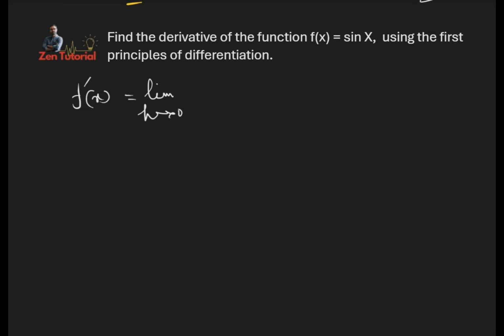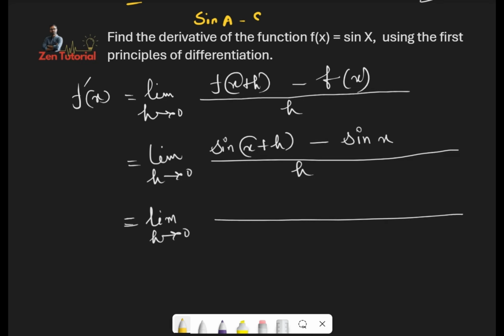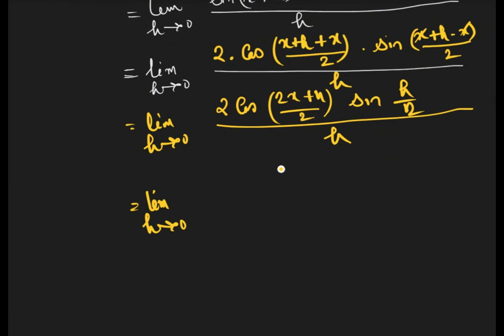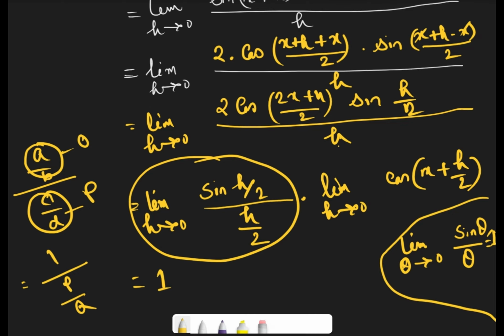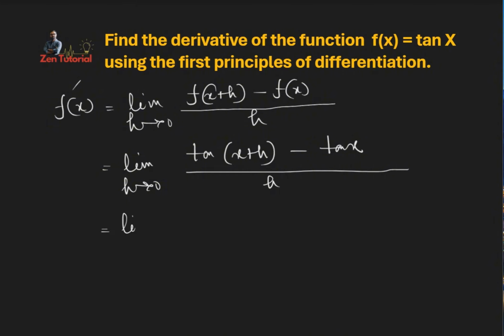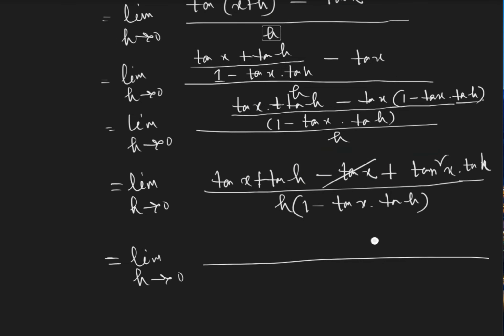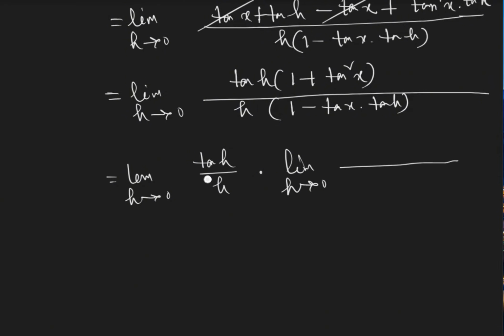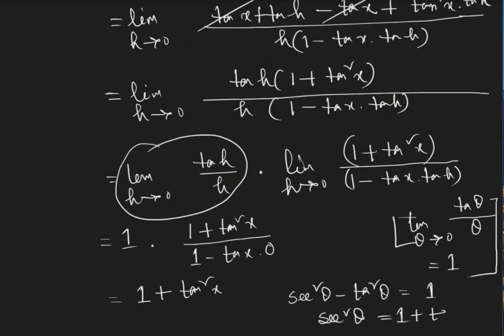Step-by-Step First Principle: f(x) = sin (X) Made Easy | AS Level math with Zen Sir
Calculus doesn’t have to feel chaotic or intimidating. In this complete lecture on Differentiation by First Principles, Zen Sir takes you back to the very foundation of calculus—where understanding truly begins.

In this session, we derive functions step by step using First Principles, building a clear concept of gradients without shortcuts or memorization. Designed especially for AS Level students, this lecture is fully aligned with Cambridge, Edexcel, and IB Mathematics syllabuses.

Whether you’re seeing differentiation for the first time or struggling to make sense of it, this lesson will help you think mathematically, not mechanically. Master the logic once—and calculus becomes simple.

🔹 Ideal for AS Level exam preparation
🔹 Conceptual clarity over formulas
🔹 Perfect for beginners and revision alike